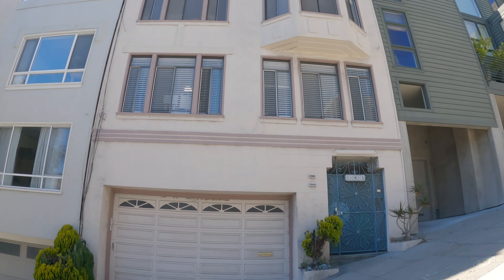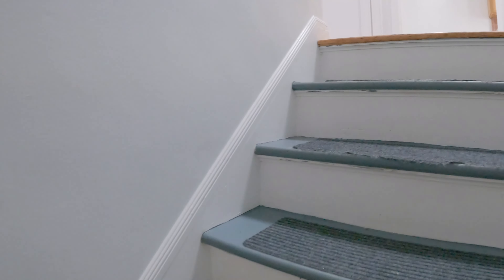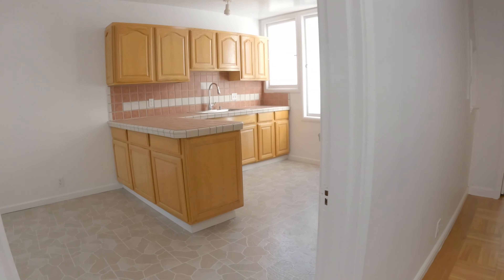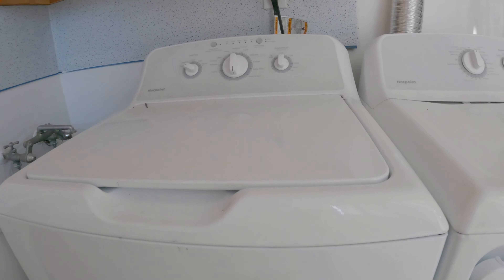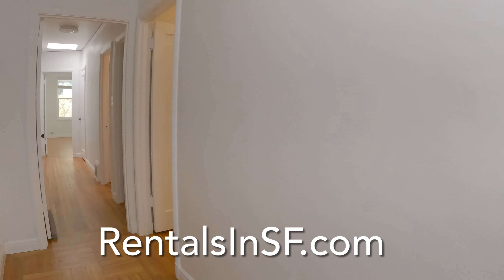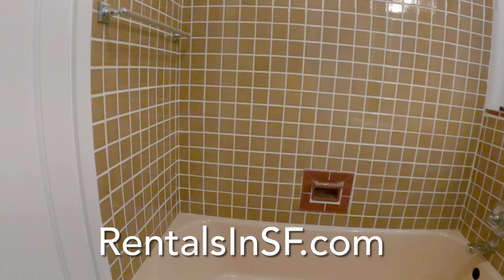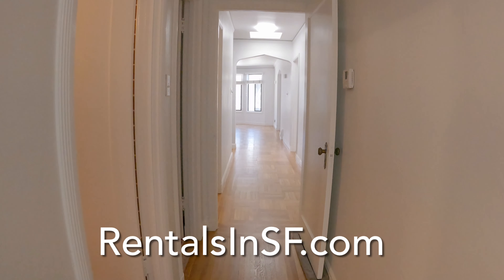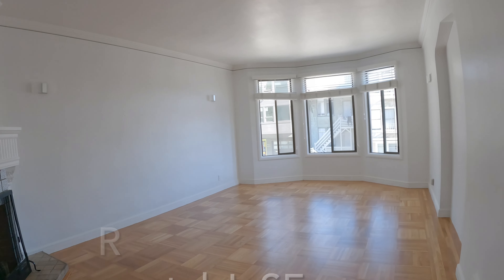Top floor North Beach apartment and they fantastic location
Please visit RentalsInSF.com for additional information.